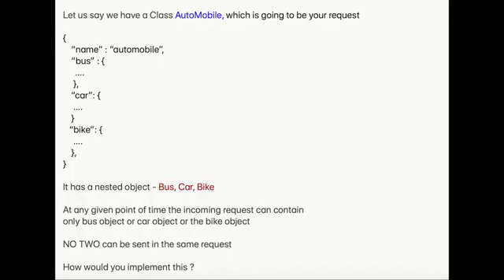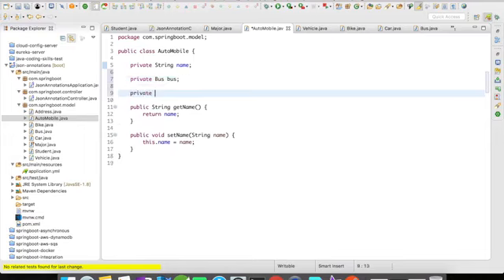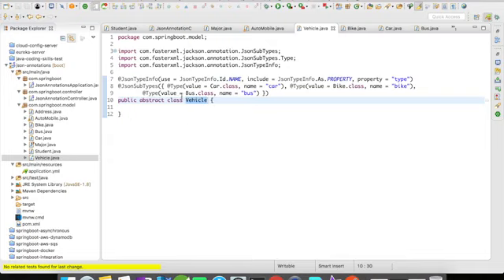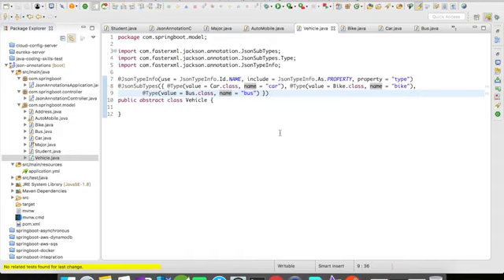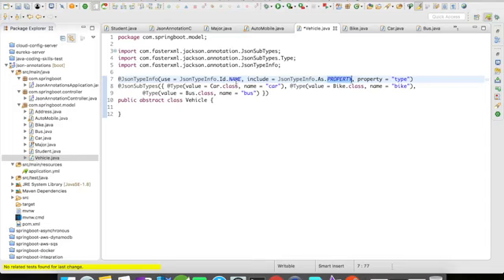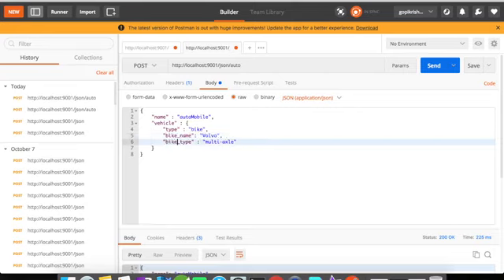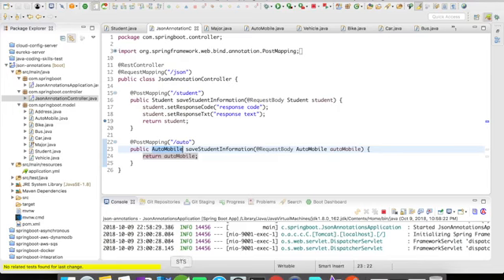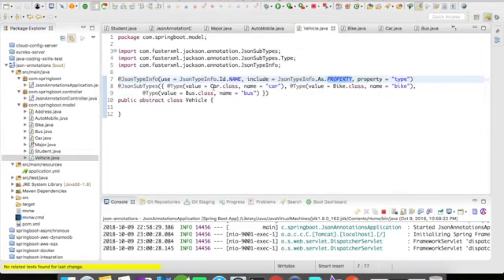Jackson Annotations|JsonTypeInfo, JsonSubType, JsonTypeName